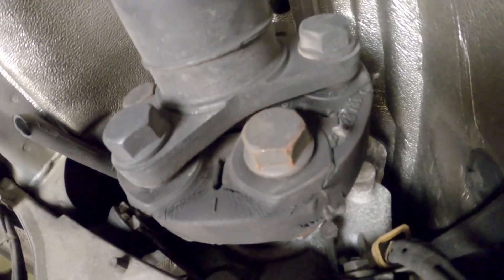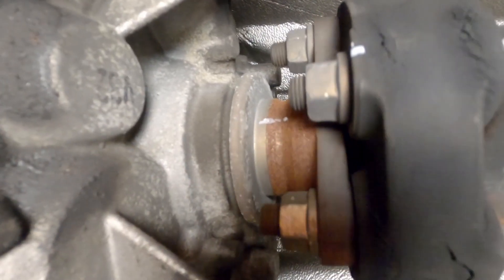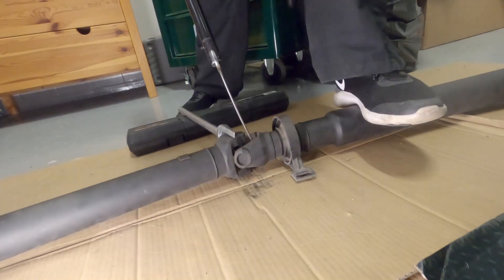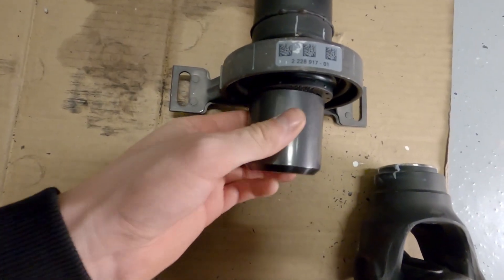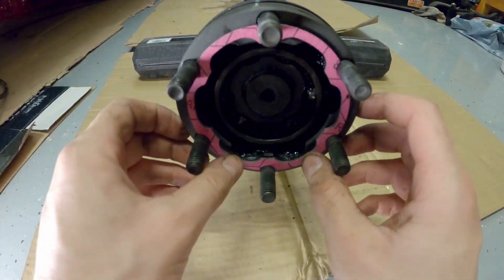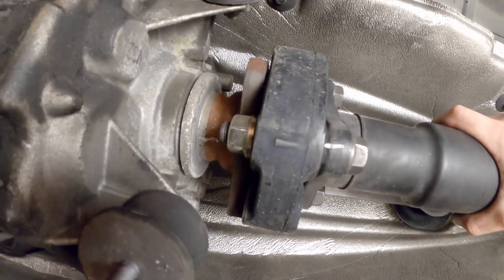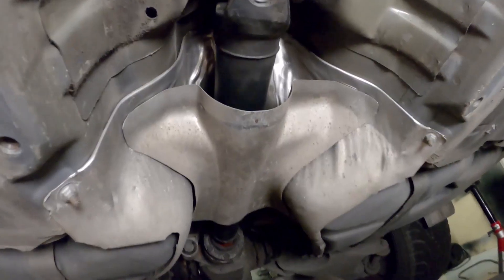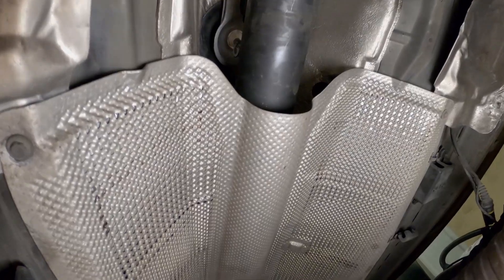Flex Disc & Center Support Bearing Replacement - E39 M5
Removing a driveshaft to replace a center support bearing and flex disc.
Torque specs:
Flex Disc/Giubo - 140Nm
Differential - 70Nm
Driveshaft middle bolt - 97Nm